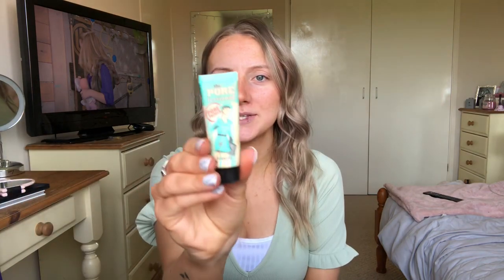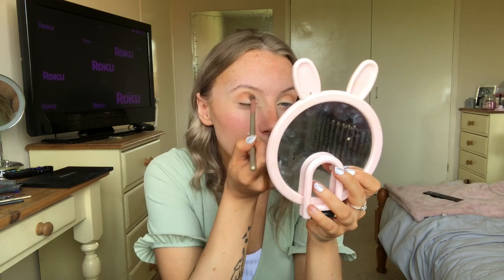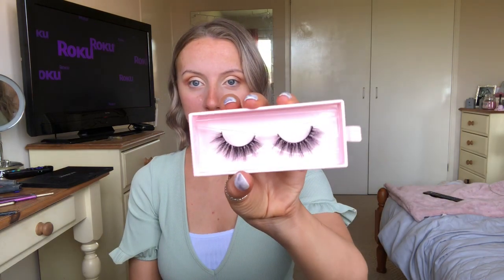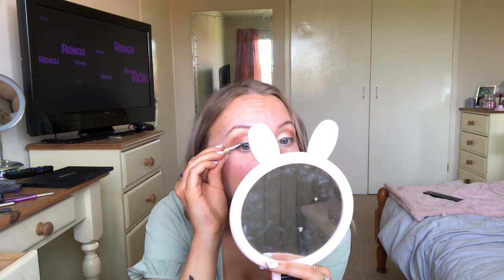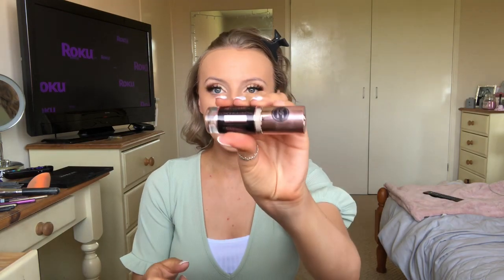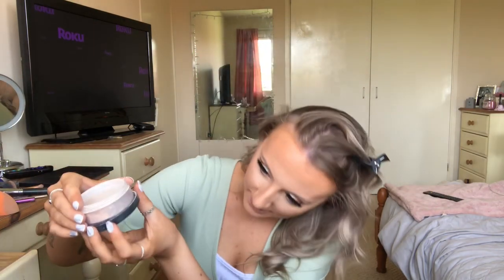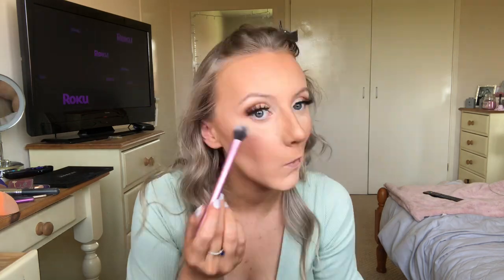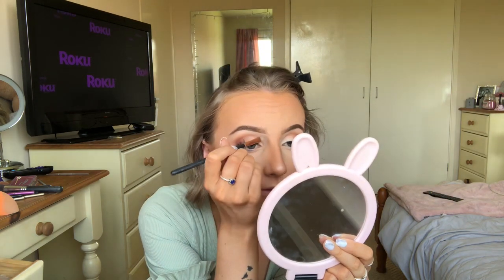SOFT GLAM TUTORIAL | FULL COVERAGE MAKEUP LOOK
XoXo